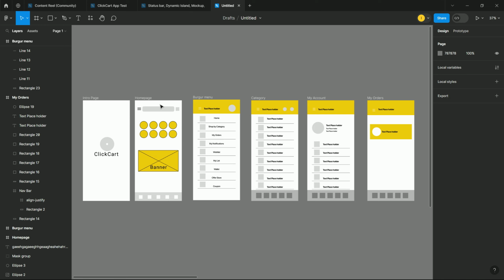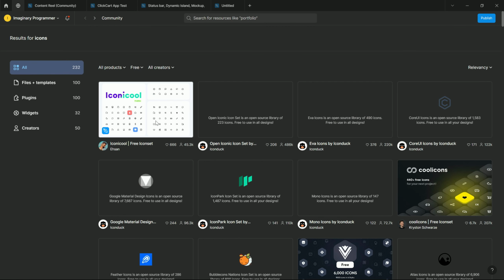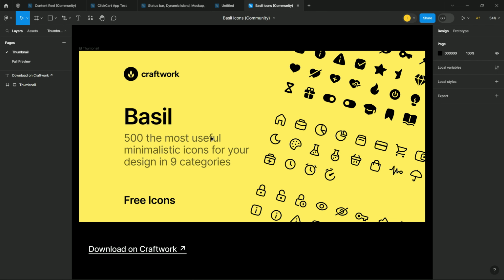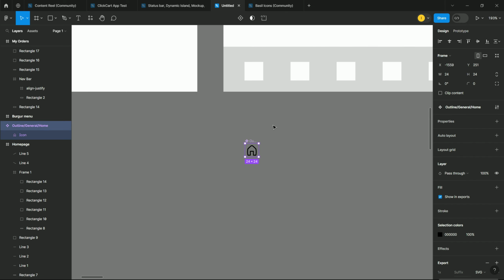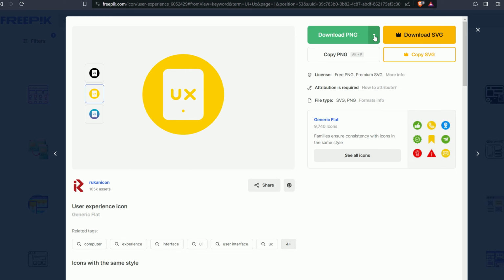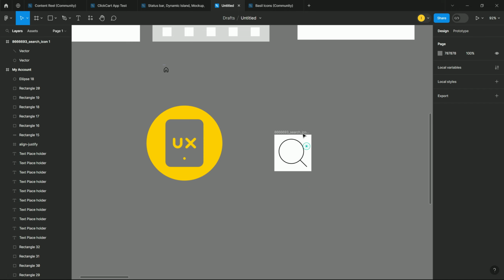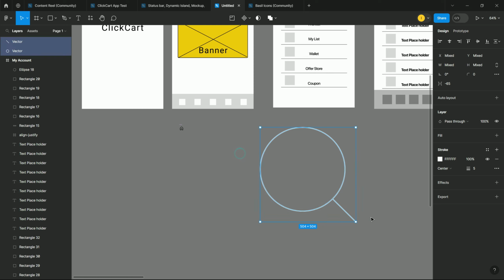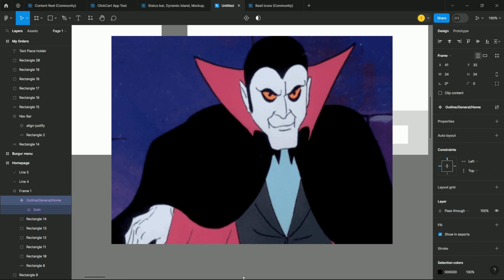Best Free Icon Set Packs for UIUX Designers| Figma